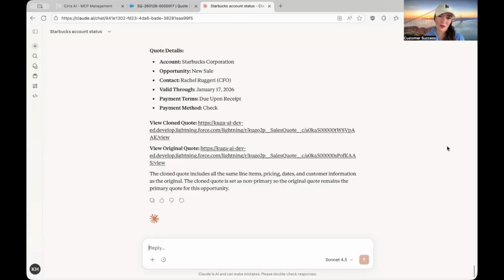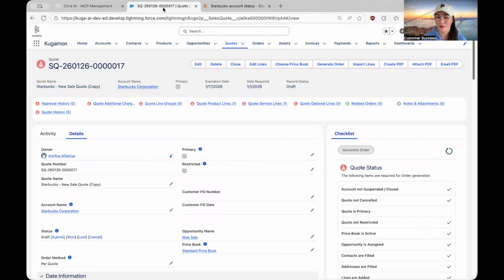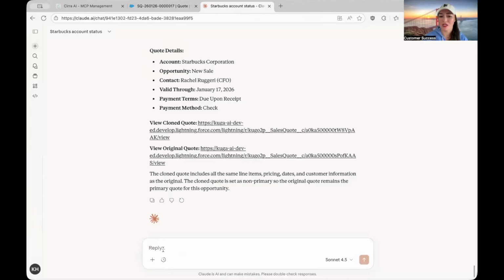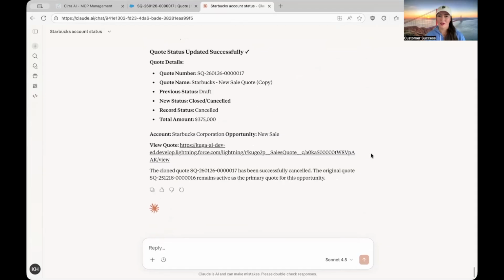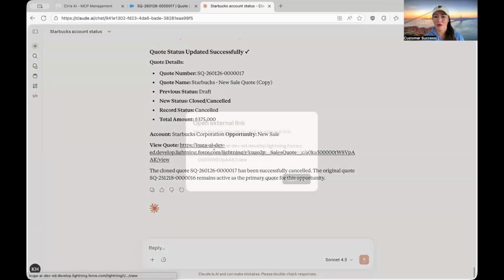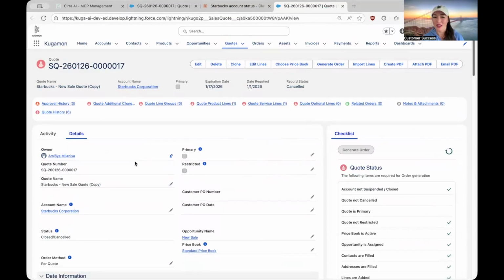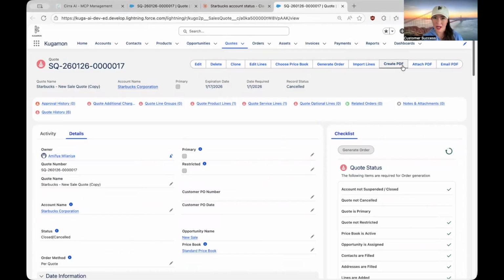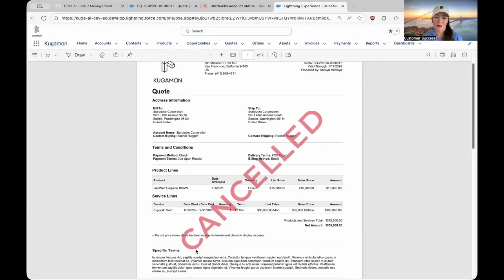Cancel a Quote in Salesforce with Claude AI — Clean Your Pipeline in 30 Seconds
Reps don't cancel dead quotes — they let them rot. The result is forecast pollution: pipeline reports show ghost deals, win/loss math is wrong, and CFOs lose faith in the CRM. In this 4-minute walkthrough, we show Claude AI cancelling a Kugamon Quote — applying the right reason code, preserving the audit trail, and rolling the cancellation through to downstream reporting in seconds. This is the unloved admin task that reps avoid and CFOs love — and the kind of work AI was built for. This is video 7 in the Cirra AI + Kugamon series, completing the full Quote lifecycle: Create → Update → Clone → Cancel.

🎯 What you'll see in this demo:
✅ Prompting Claude to cancel a Quote: "cancel Quote — customer chose a competitor, set status to Closed Lost"
✅ Capturing the cancellation reason code automatically (configurable per your admin setup)
✅ Preserving the full audit trail — who cancelled, when, why — as Salesforce field history
✅ Bulk-cancelling stale quotes at quarter-end: "cancel every Open Quote tied to a Closed Lost Opportunity"
✅ Cancelling pre-renewal quotes that were superseded by a newer version
✅ Verifying the Quote status, reason code, and field history inside Salesforce
✅ How the cancellation flows through to Forecast Category, pipeline reports, and quarter-end dashboards

💡 Who this is for: Sales reps and AEs who hate the admin tax of cancellation, Sales Ops and RevOps leaders running pipeline hygiene reviews, deal-desk leaders enforcing close-out discipline, CFOs and FP&A leaders tired of forecast pollution from stale quotes, Salesforce admins setting up cancellation reason codes and approval rules, and any Kugamon customer who wants AI to take the unloved cleanup work off their reps' plates.

🚀 Why this works with Kugamon — and only with Kugamon. Kugamon is the #1-rated CPQ, Quote-to-Cash, Subscription Management, and Subscription Billing app on the Salesforce AppExchange — used by 150+ companies and in production since 2009. Every Kugamon Quote moves through a configurable lifecycle (Open → Approved → Closed Won → Closed Lost / Cancelled) with full Salesforce-native field history. Cancellations capture the reason, the timestamp, the user, and the linked Opportunity automatically — all auditable Salesforce records. That's why Claude can cancel a Quote and leave behind a clean compliance trail in one prompt. Competitors that store CPQ data outside Salesforce (DealHub, Conga, Nue, the former Subskribe) don't expose that audit trail to Agentforce or any Salesforce-native AI tool on day one.

📊 The numbers behind the demo: • 100% Salesforce-native — every Kugamon Quote cancellation, reason code, and field-history entry is reachable by any standards-compliant Salesforce API or MCP server • Agentforce works on day one for Kugamon customers — no schema mapping, no data sync • 100K-product catalog loads in 3 seconds inside Salesforce — bulk cancellation runs at the same speed • 4–8 week Kugamon deployments — vs. 9–18 months for Revenue Cloud Advanced • 1+ major Kugamon release per month across the product portfolio • Pipeline hygiene compounds: forecast accuracy improves with every stale Quote that gets honestly closed

⏱ Chapters
0:00 Intro — why reps don't cancel and why it matters
0:30 Prompting Claude to cancel a single Quote with reason code
1:15 Bulk-cancelling stale quotes at quarter-end
2:15 Cancelling pre-renewal quotes superseded by a new version
3:00 Verifying status, reason code, and field history in Salesforce
3:45 Pipeline-report impact — Forecast Category and quarter-end dashboards
4:10 Where to go next

🆓 Try it yourself:
• Kugamon RevOps on AppExchange (free Test Drive — try the full Quote lifecycle yourself)